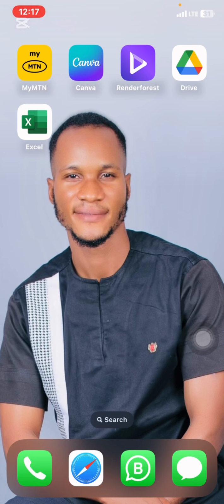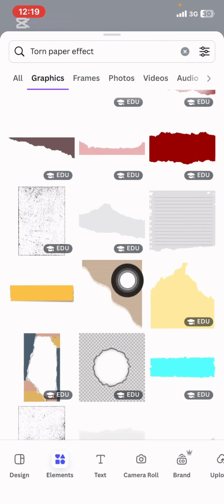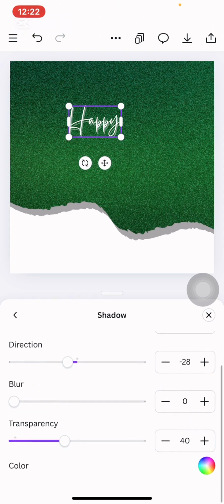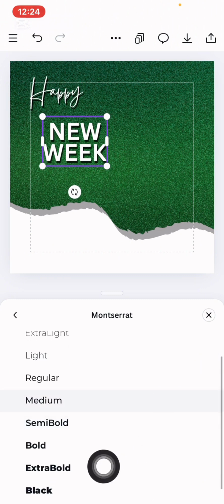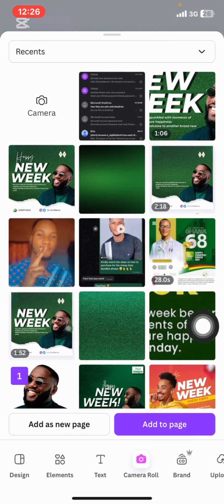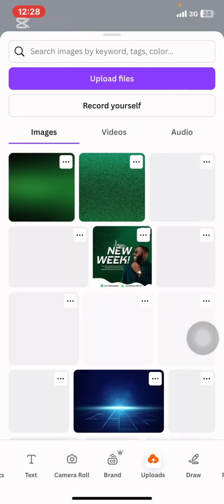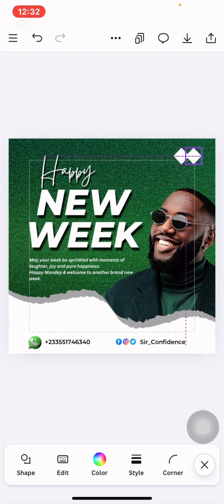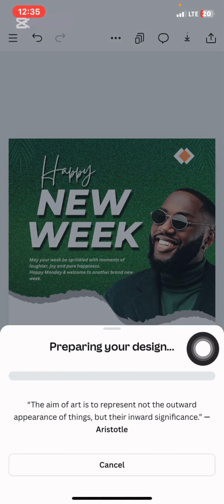HAPPY NEW WEEK FLYER DESIGN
This video will guide you on how to Design a simple HAPPY NEW WEEK Social Media Flyer Design